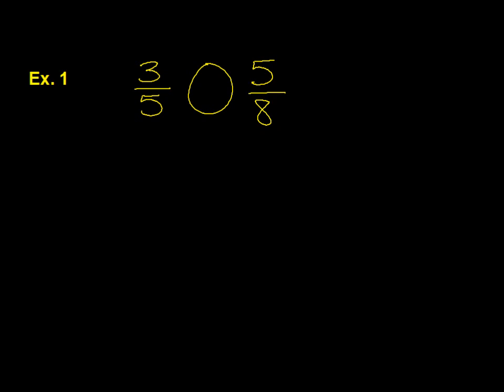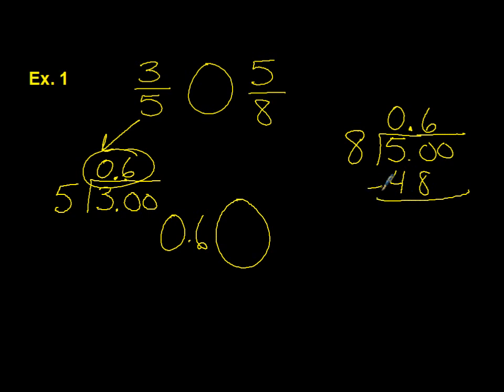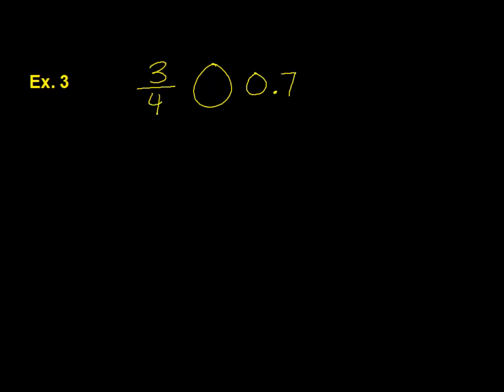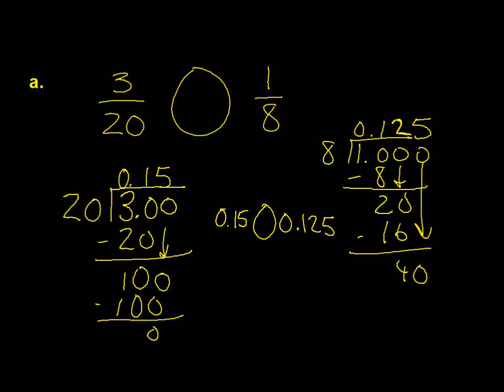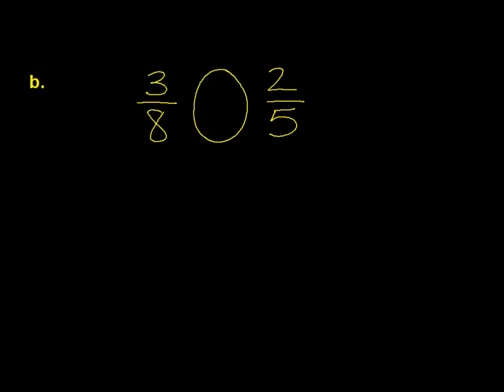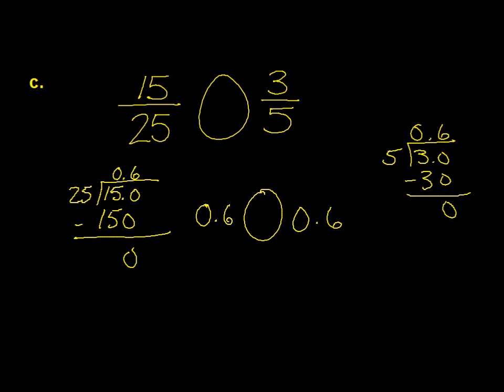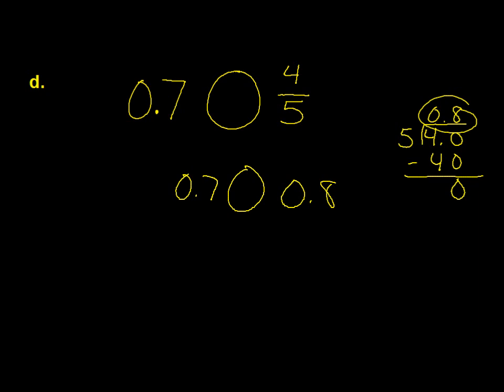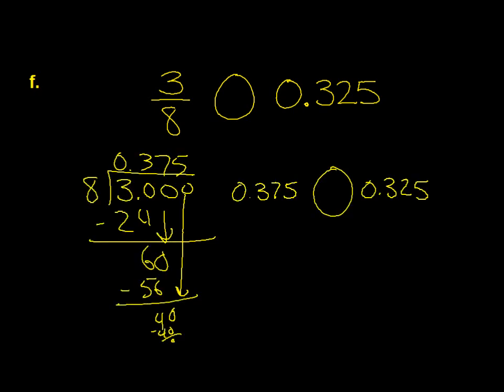Comparing Fractions by Converting to Decimal Numbers